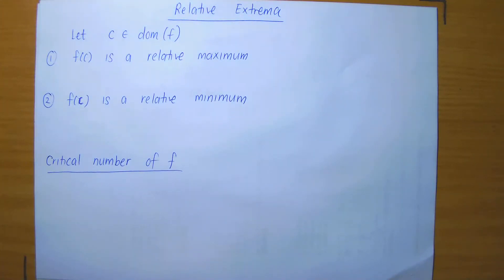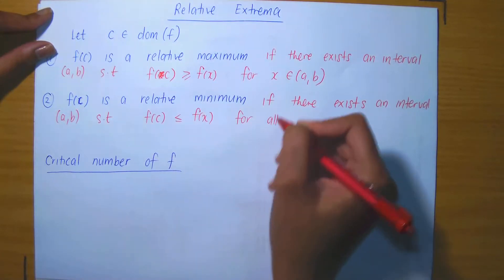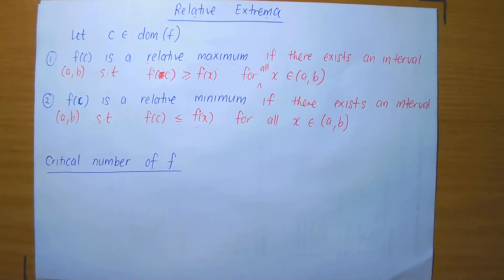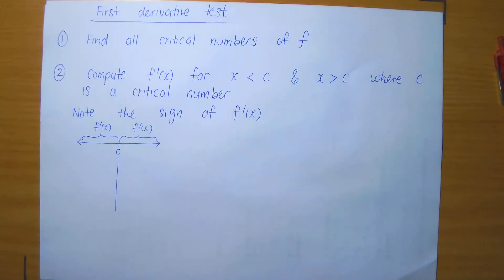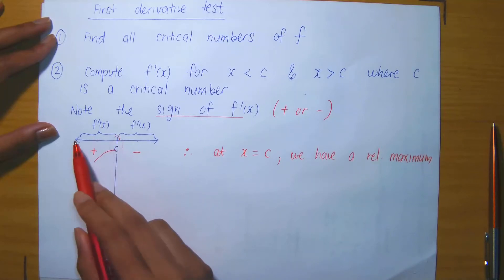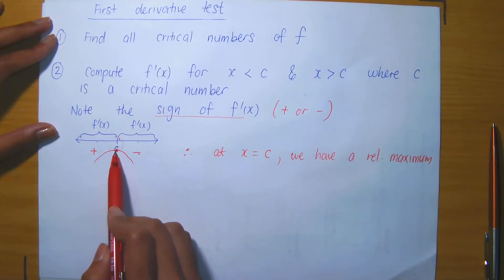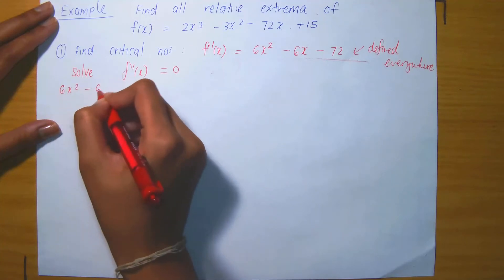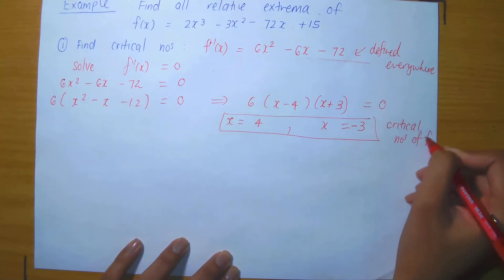Relative extrema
In this video we define what relative extrema of functions are and discuss the first derivative test. Using the first derivative test, we then solve a problem which requires the relative extrema of a function to be found.